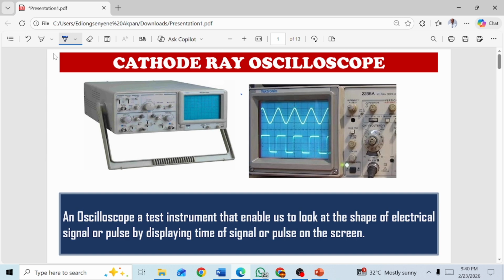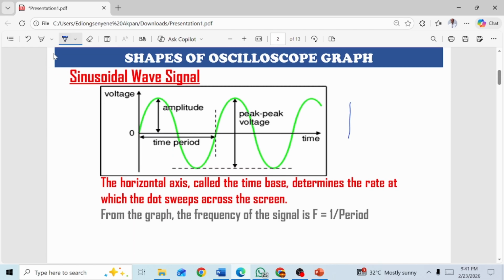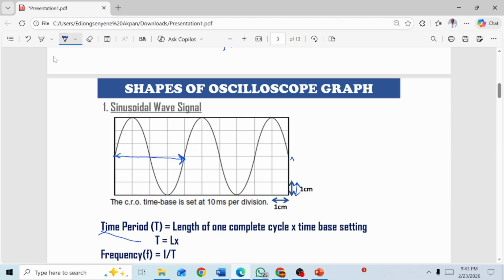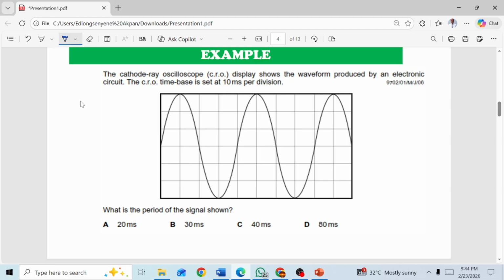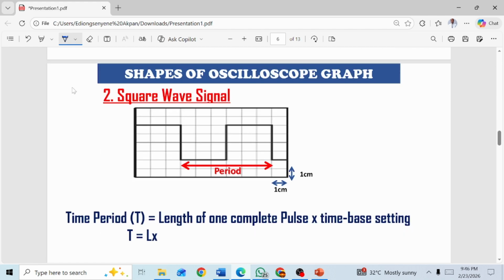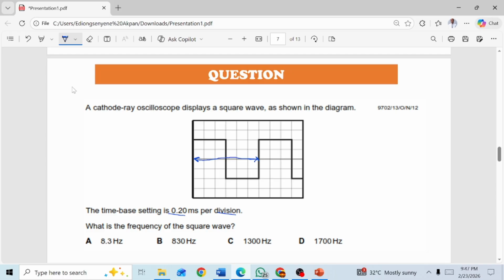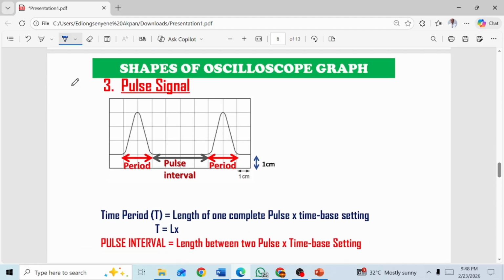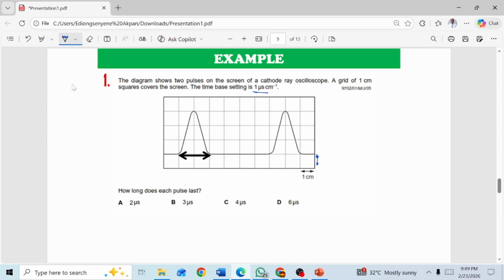OSCILLOSCOPE READING | Step by Step Explanation | Cambridge AS-Level | Physics 9702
In this video, we explain the Cathode Ray Oscilloscope reading the A-Level Physics syllabus.

This video is designed to help AS-Level students understand how to approach questions, apply correct formulas, and present answers clearly to score high.

👨🏽‍🏫 About the Tutor:
MSc (Distinction) Physics Educator | 7+ Years Teaching Experience
Specialized in Cambridge and external examination preparation.

🎯 What you’ll learn:
= How to approach questions confidently
= Common mistakes students make
= How to secure marks using examiner-style solutions
= Clear explanations aligned with the Cambridge marking scheme

🎯This video is ideal for:
= AS-Level  Physics students (Cambridge 9702)
= Anyone revising for tests, mocks, or retakes

📌 Watch till the end to strengthen your exam technique and boost your confidence.